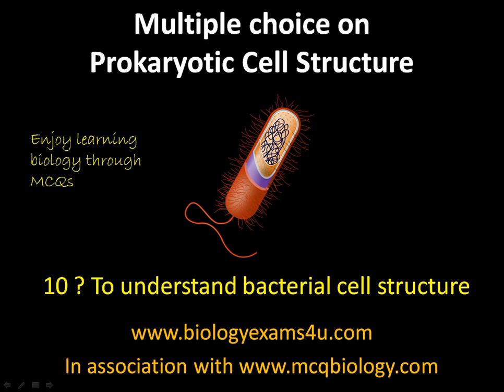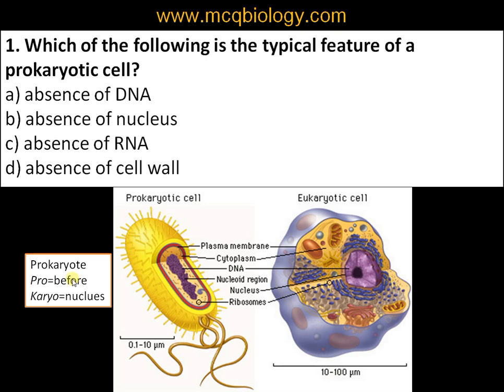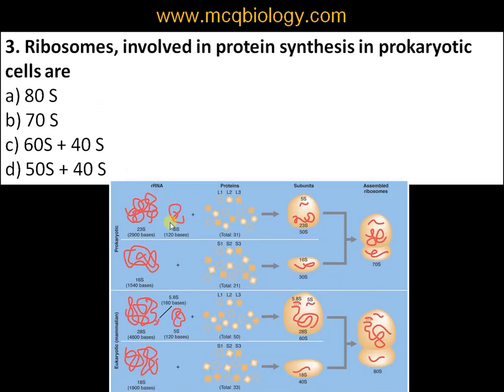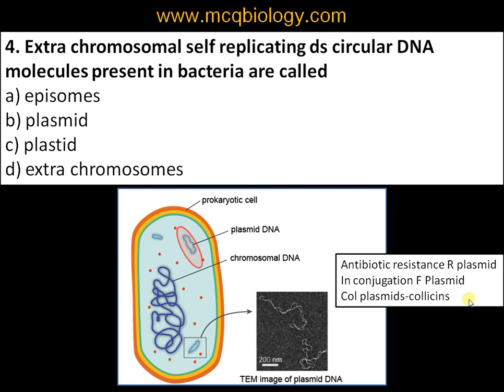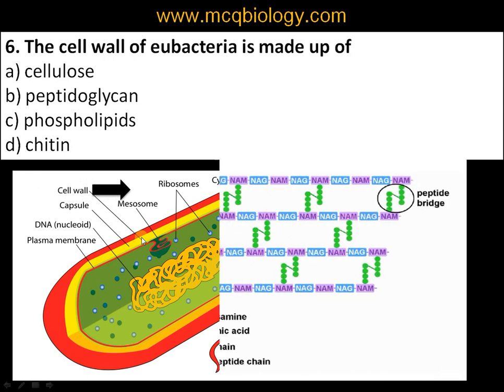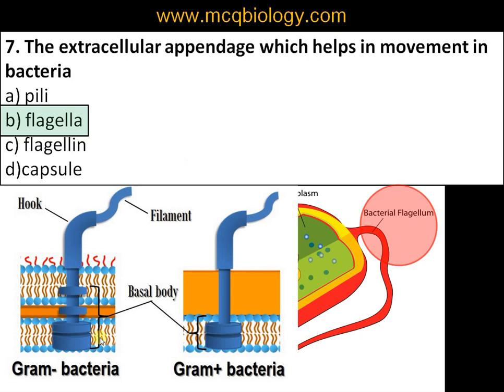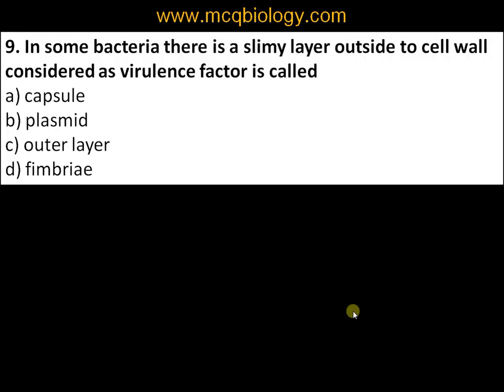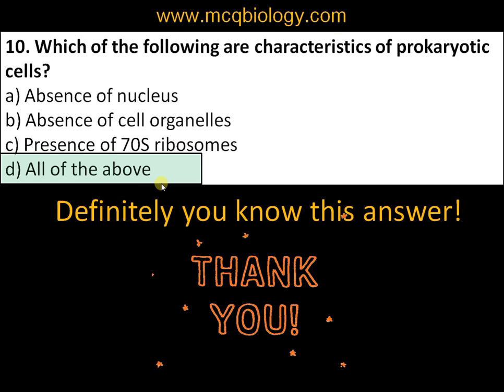Understanding Prokaryotic Cell Structure with 10 Multiple Choice Questions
Multiple Choice on Prokaryotic Cell Structure Simple Explanation
Let us understand prokaryotic cell structure with 10 questions. Send your suggestions as comments about this method
Related questions: